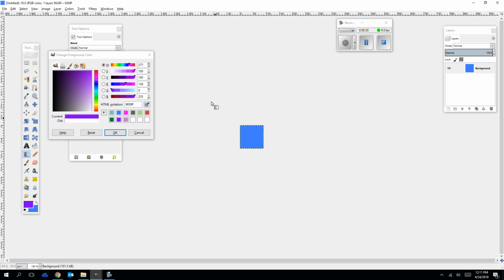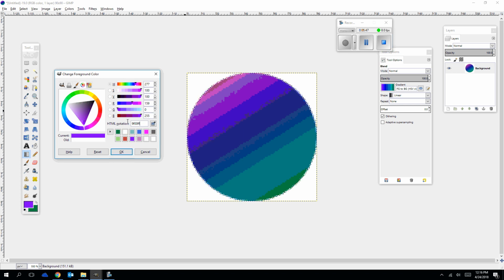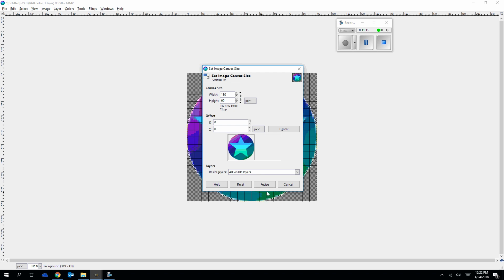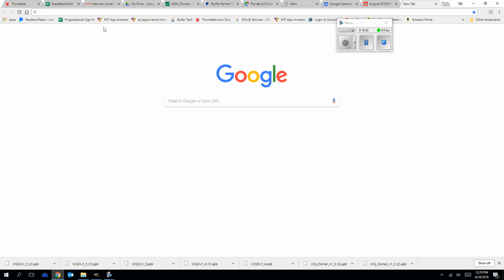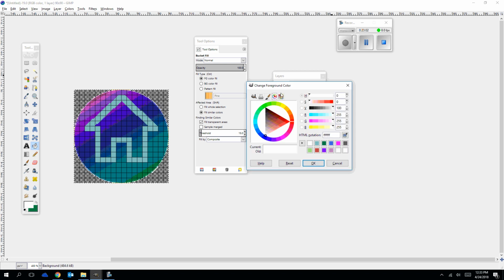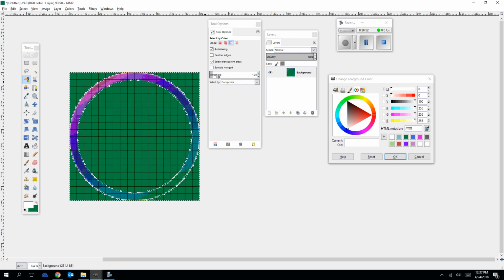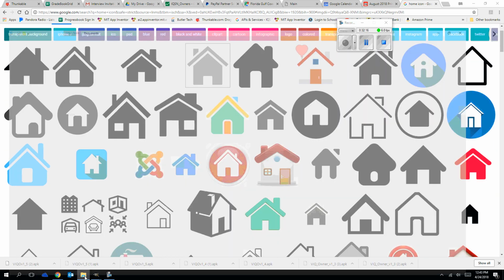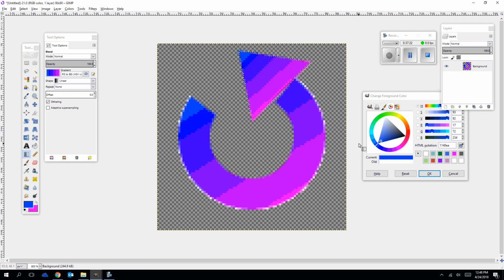Gimp Creating Icons April 24 12 48 2018